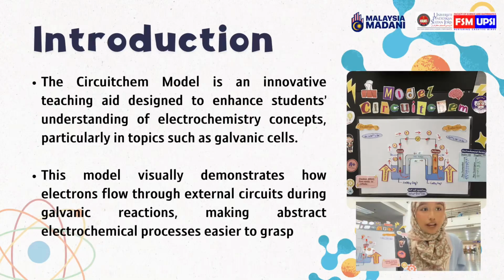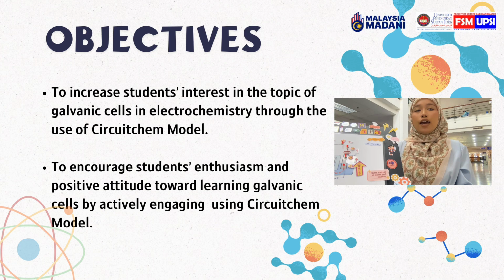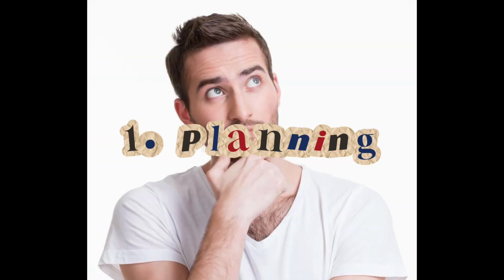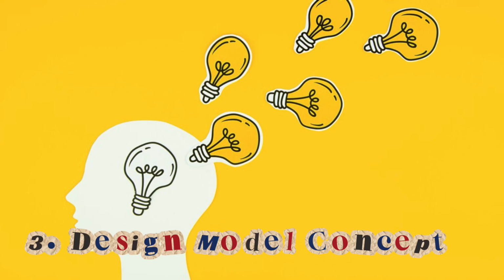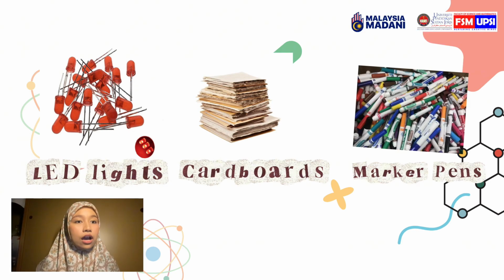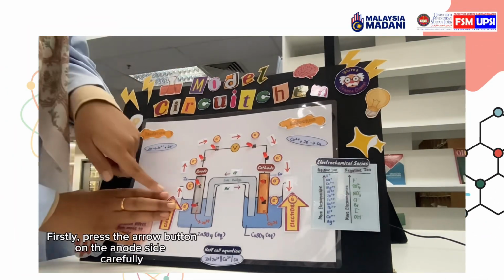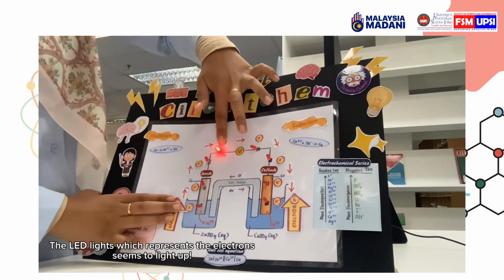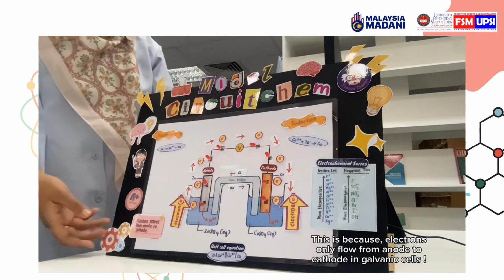i-CASE 2025 : CIRCUITCHEM MODEL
The Circuitchem Model is an innovative teaching aid designed for concept of galvanic cells in electrochemistry.

This model visually demonstrates how electrons flow through external circuits during galvanic reactions, making abstract electrochemical processes easier to grasp.